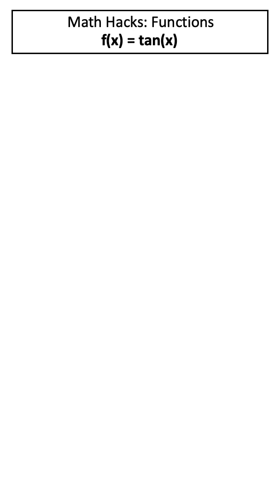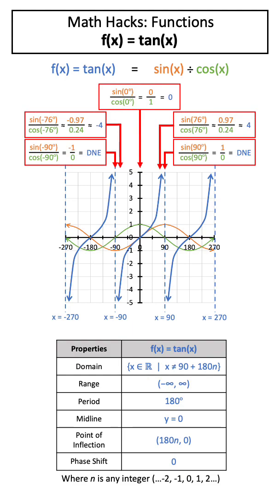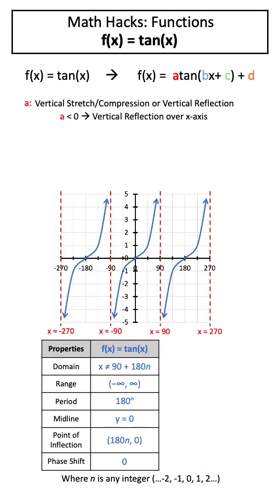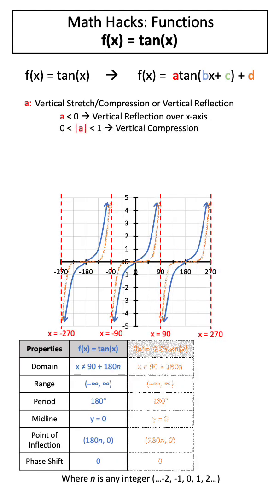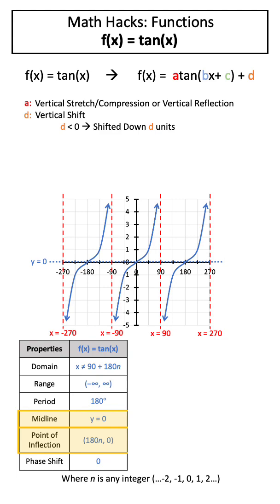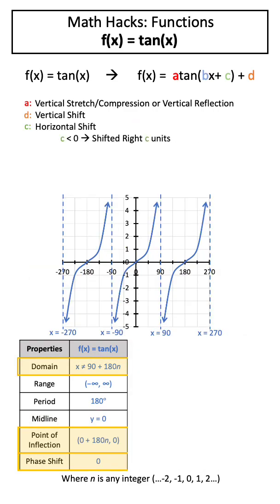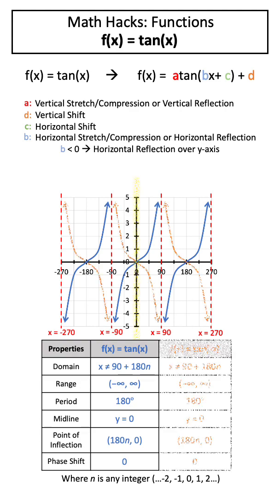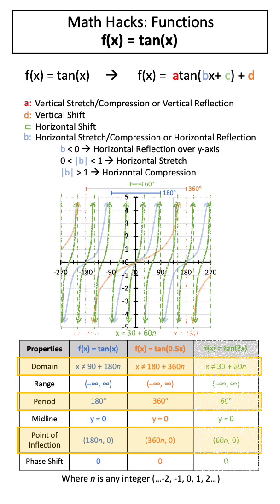Math Hacks: Grade 11 Functions - f(x) = tan(x)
Today we will be covering the function f(x) = tan(x) ! This is an interesting function, as it can be created by dividing the other two trigonometric functions we have covered so far, tan(x) = sin(x)/cos(x) ! Like sin(x) and cos(x), this is a cyclic function, meaning there is a certain unit on the graph that will repeat over and over again throughout the function! The length this takes to occur is known as the period! There are other important aspect of this function including the vertical asymptotes, midline, point of inflection, and phase shift! We will cover what these properties are, how they are changed when we transform the function, and what these transformed functions look like!